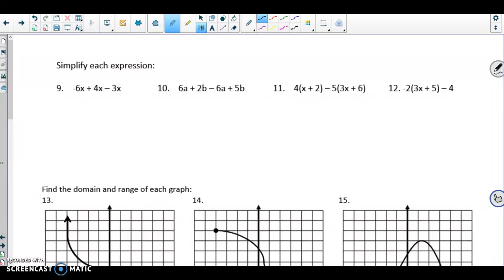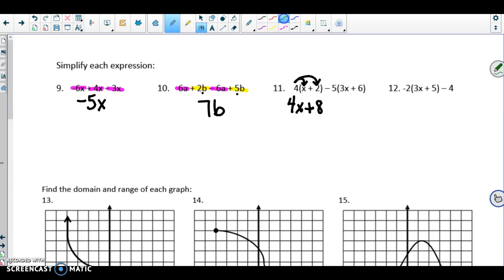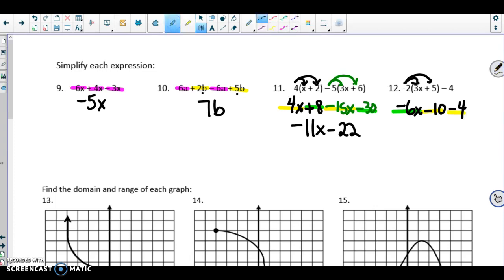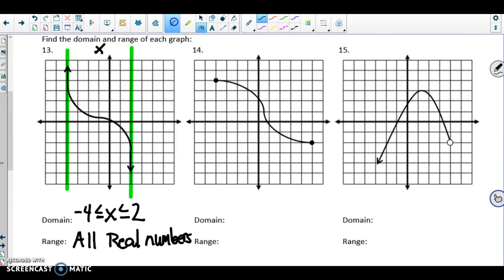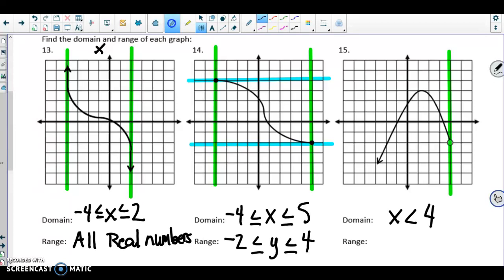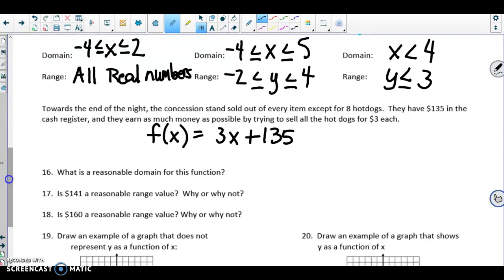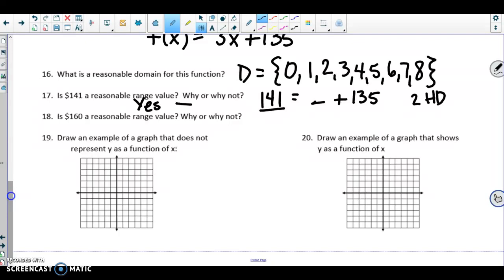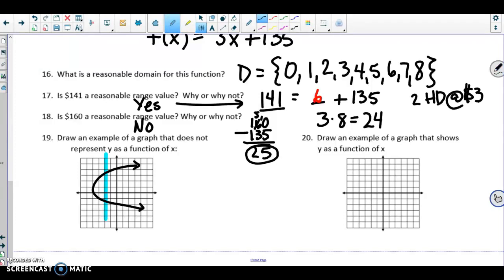Unit 1 Test Review Part 2